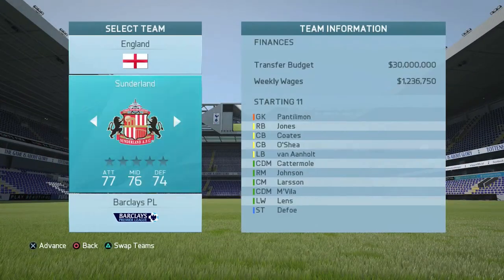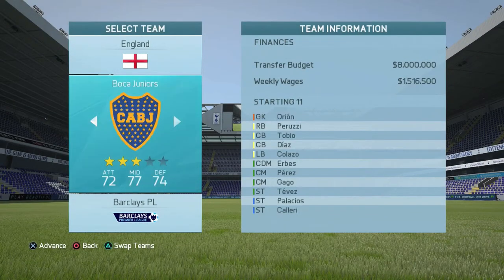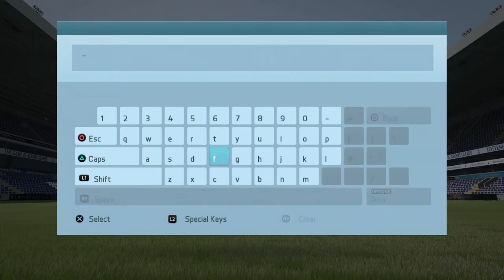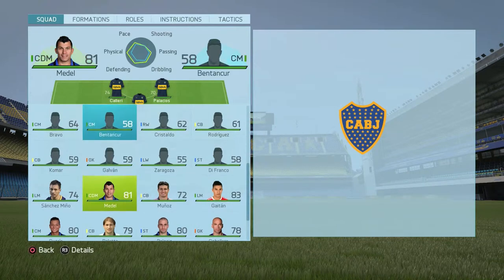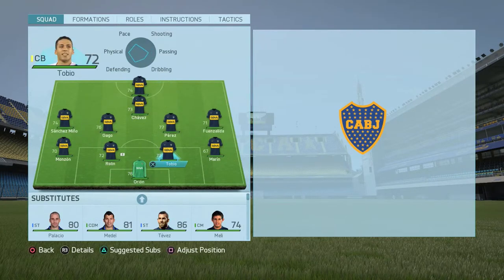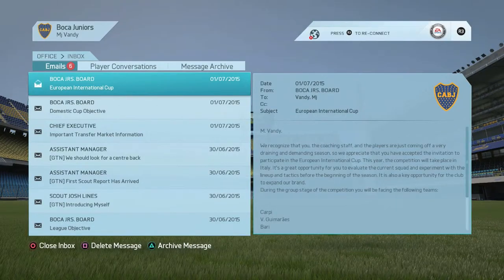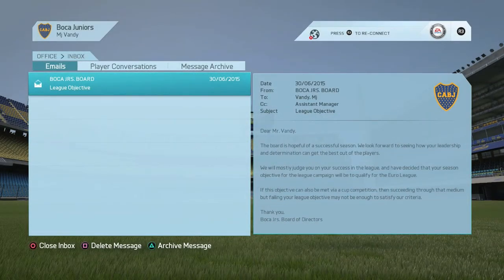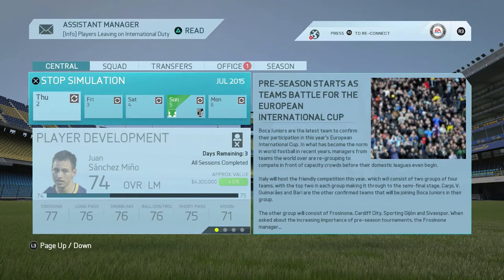Fifa 16 Career Mode Boca Juniors ep 1 Let's Get it Started!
Episode 1 of my boca juniors career mode if you guys are excited make sure to leave a like and also subscribe for more boca juniors career mode and other fifa 16 content! Please leave any suggestions for who I should sign and also any questions you have about the series!